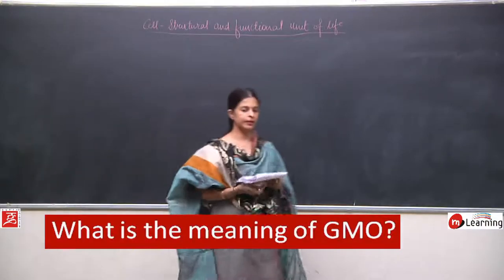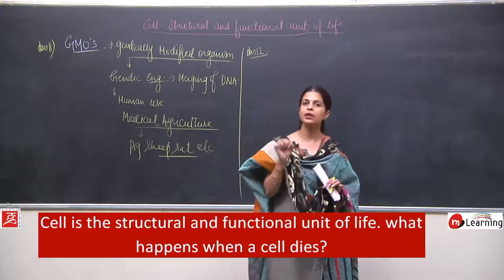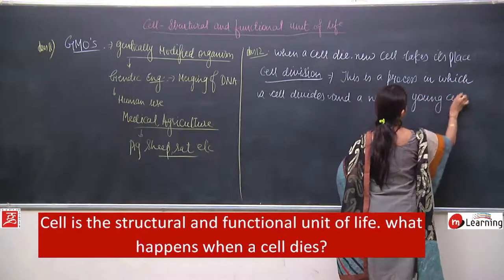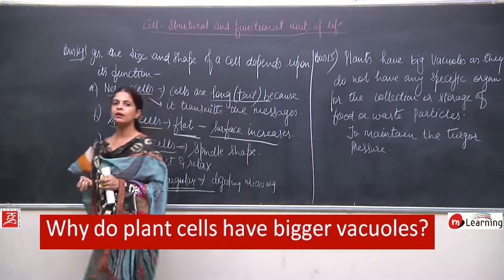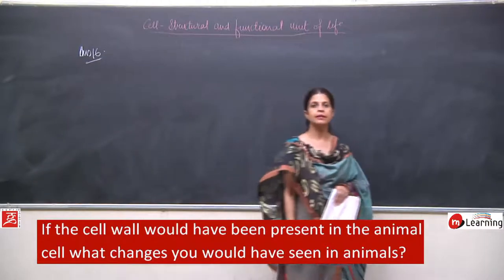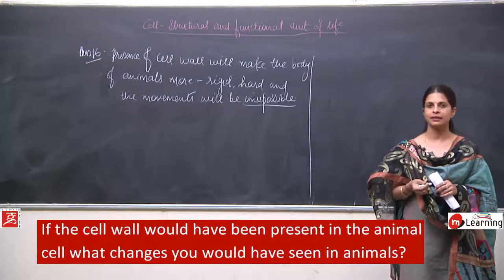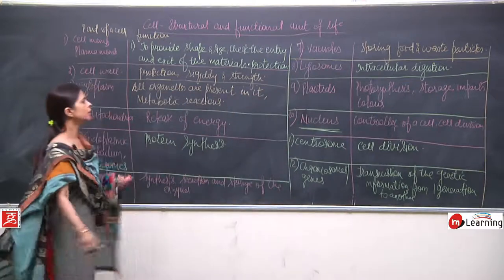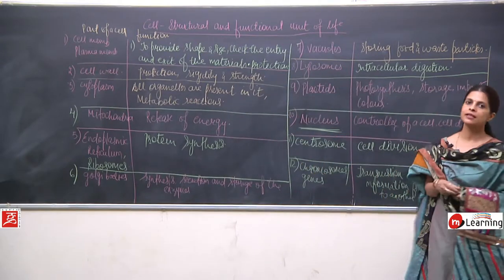Cell Structure & Function for Class 8th - 11/11